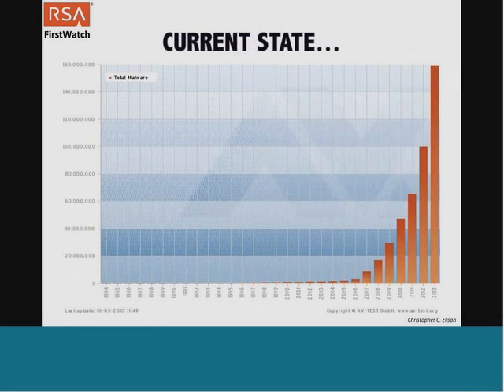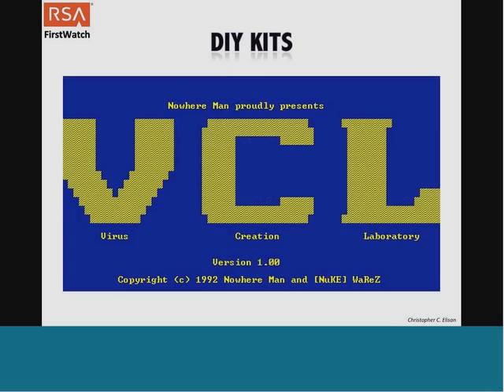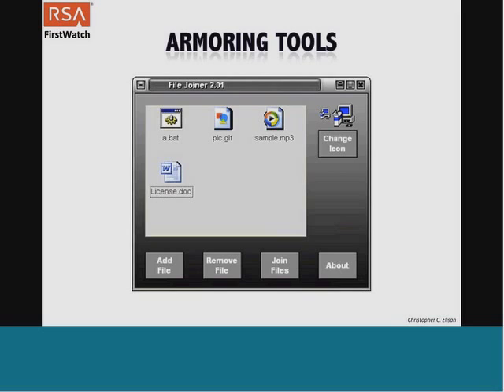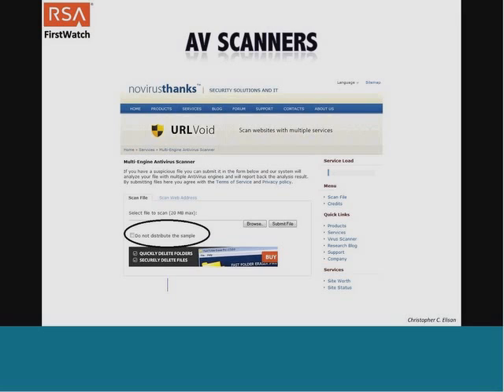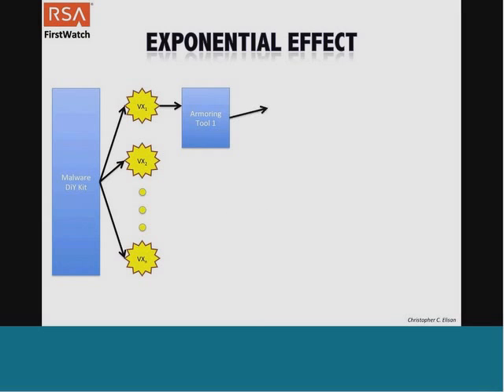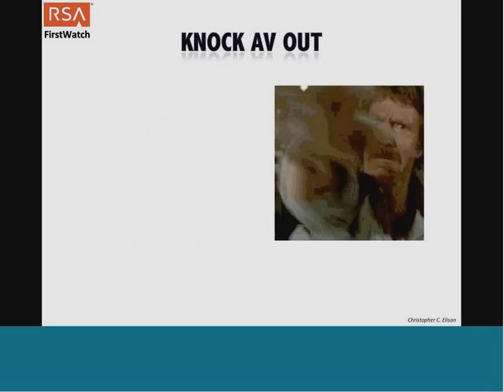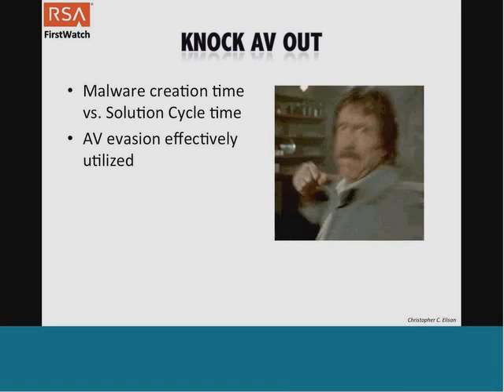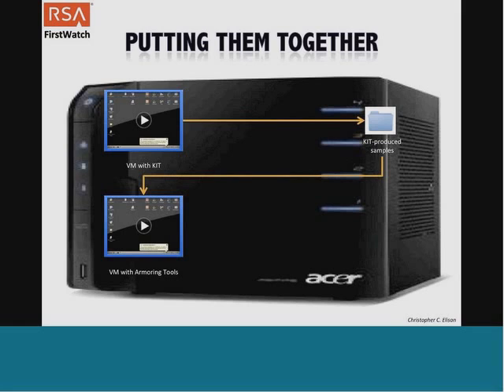Malware Automation by Christopher Elisan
Automation is key when it comes to production. The same is true for malware. Malware production has moved on from the traditional manual method to a more efficient automated assembly line. In this talk, I will take the audience on an over-the-shoulder look at how attackers automate malware production. Discussion will focus on the tools and methodologies the attackers use to produce thousands of malware on a daily basis. The talk will then conclude with a live demonstration of how malware is produced in an automated fashion.

Bio: Christopher Elisan is the author of "Malware, Rootkits and Botnets: A Beginner's Guide." Elisan is a seasoned reverse engineer and malware researcher. He is currently the Prinicipal Malware Scientist at RSA. Elisan is one of the pioneers of Trend Micro's TrendLabs where he held multiple technical and managerial positions. After Trend, he led and established F-Secure's Asia R&D where he spearheaded multiple security research projects. He then joined Damballa where he specialized in malware research, analysis and reversing. He frequently speaks at various security conferences across the globe and provides expert opinion about malware, botnets and advance persistent threats for leading industry and mainstream publications.